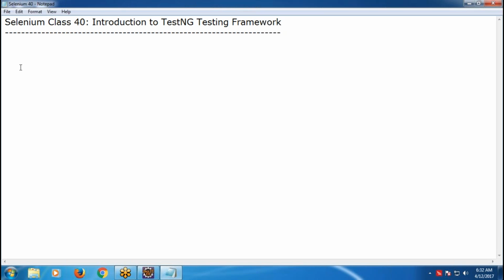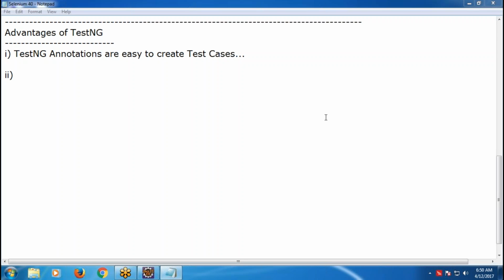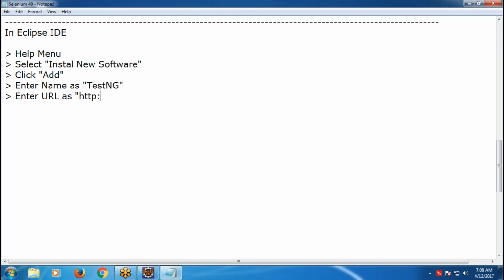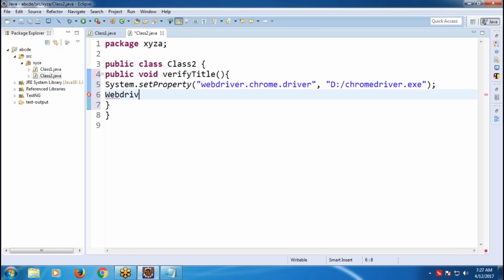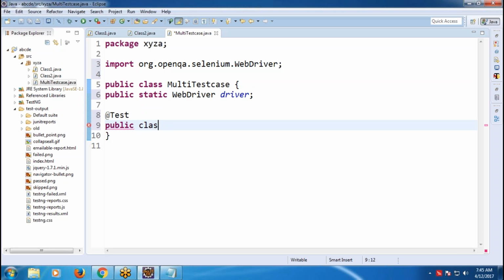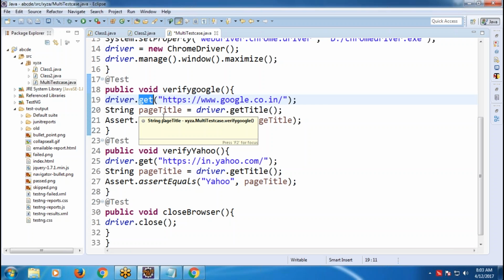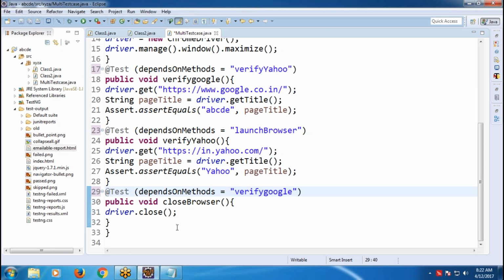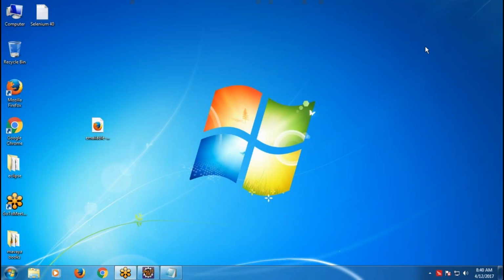Selenium 40: Introduction to TestNG Testing Framework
Introduction to TestNG Testing Framework, What is TestNG Framework?, TestNG Testing Framework for System Testing, Features of TestNG, Advantages of TestNG Framework, Install TestNG Framework and write first TestNG Program, and Create multiple Test Case and Run.
Writing & Executing TestNG Test Cases, Prioritize Test Cases using "priority", "dependsOnMethods, "alwaysRun" Attributes, and Run Test Cases.